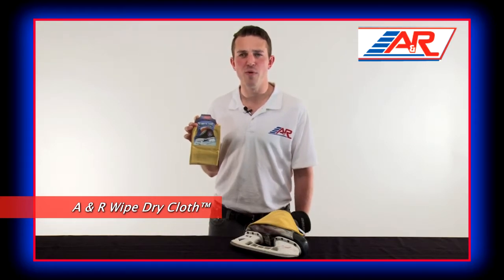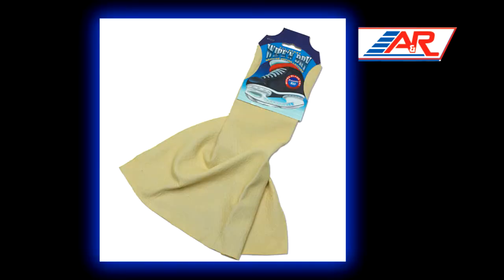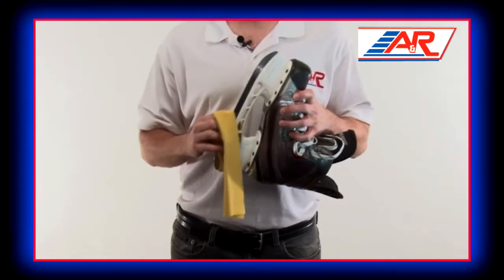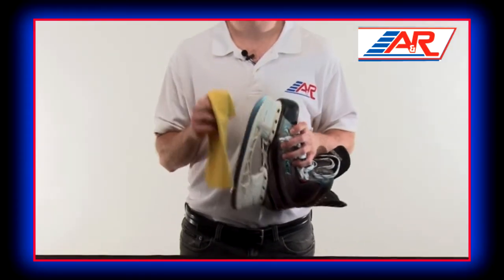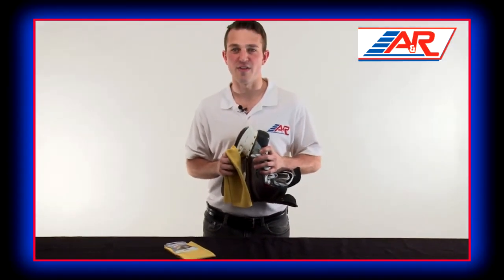A&R Wipe N Dry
A&R is the exclusive distributor in the United States of this soft chamois leather cloth. When you dry your skate blade the natural oils of the cloth help prevent rust.